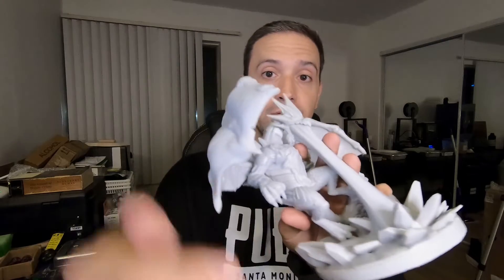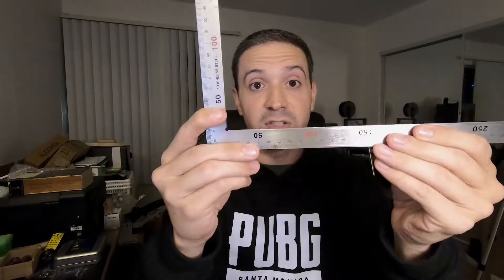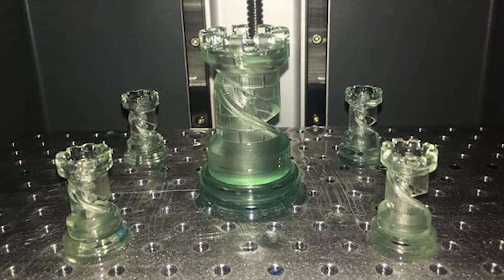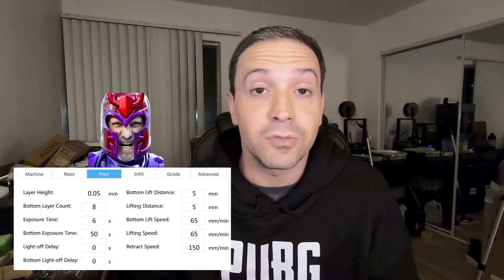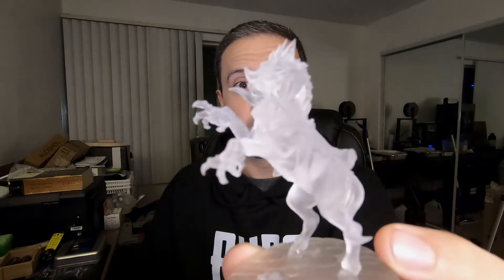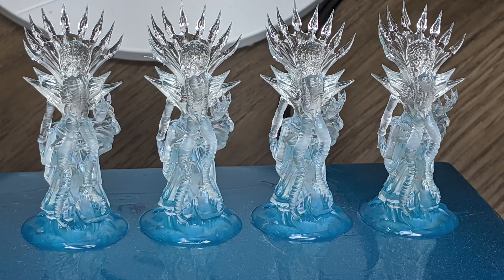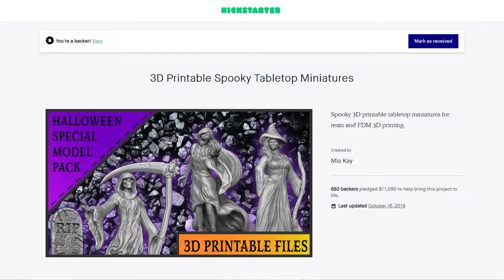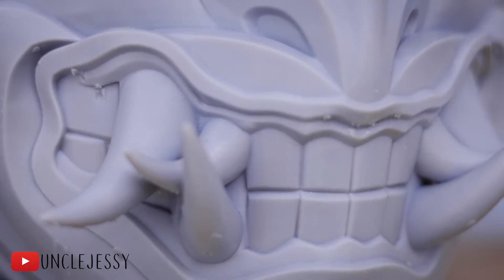An Update on my Transform Issues & What Comes Next!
Hey everyone! First of all, thanks to everyone who has helped me troubleshoot my Transform issues. Also, a big thanks to UncleJessy for his help and channel shoutout- much appreciated!

This video is really just an update on everything I've tried to get this machine working, what I've done in the mean time, and what the next steps are.

Also, here are some links to the Patreons I mentioned in the video that I follow if you want to check them out.